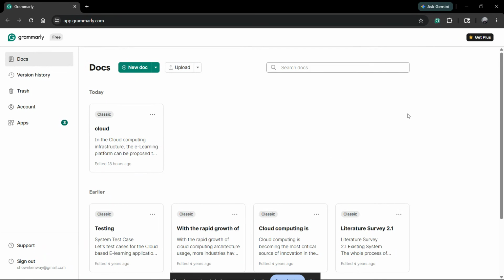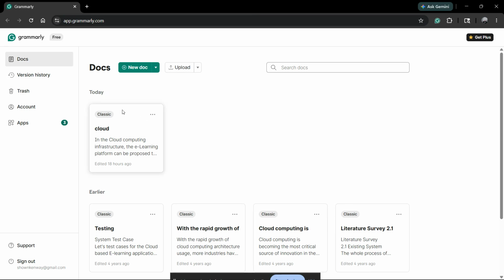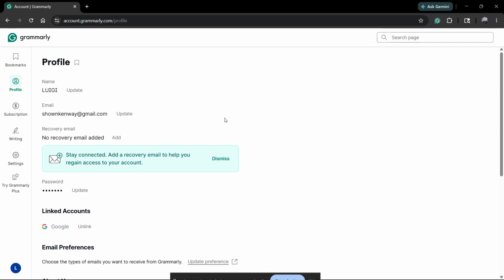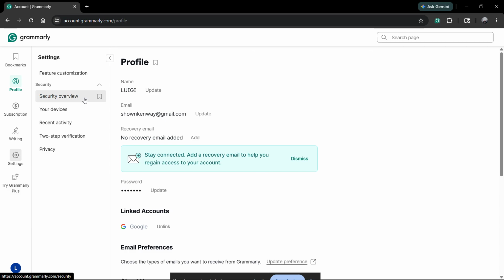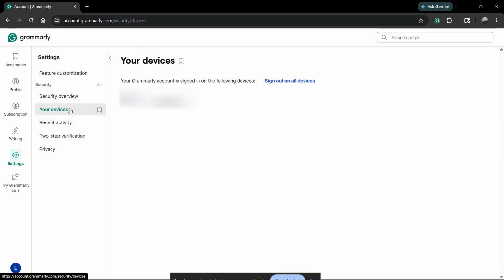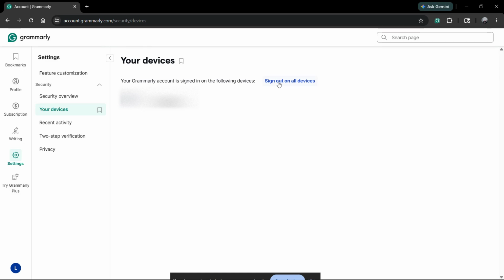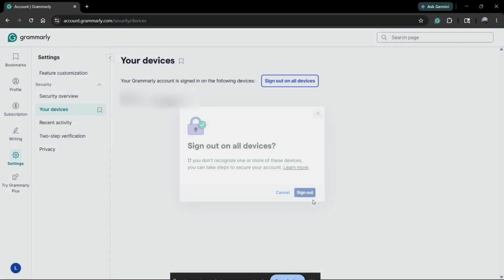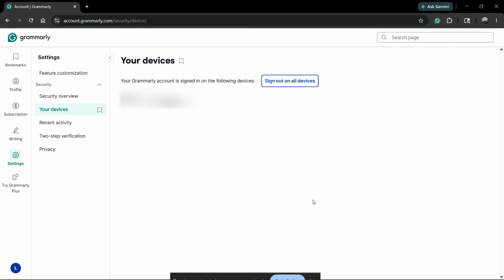How To Sign Out Of All Devices In Grammarly (Easy Guide)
Learn how to sign out of all devices in Grammarly quickly and securely. This step-by-step guide shows you how to access your account settings and log out from every connected device.

🕚Timestamps:
0:00 Intro
0:19 Sign In To Grammarly
0:30 Open Account Settings
0:43 Go To Your Devices
0:55 Sign Out On All Devices
1:10 Outro

✍️What You'll Learn In This Video:
• How To Sign In To Grammarly And Access Account Settings
• How To Find The Your Devices Section In Grammarly
• How To Sign Out Of All Devices At Once
• How To Secure Your Grammarly Account After Using Shared Devices
• How To Remove Active Sessions From Old Devices

💡Pro Tips:
• Use Sign Out On All Devices after using Grammarly on a shared or public computer.
• Change your password if you suspect unauthorized access.
• Check your connected devices regularly for account security.
• Sign out from all sessions before selling or giving away a device.
• Keep your login details updated for faster account recovery.